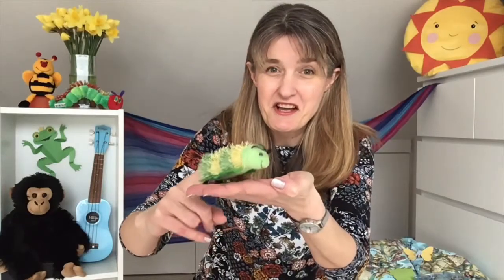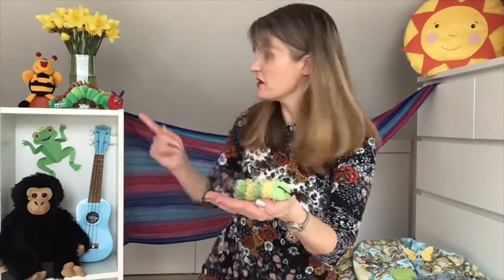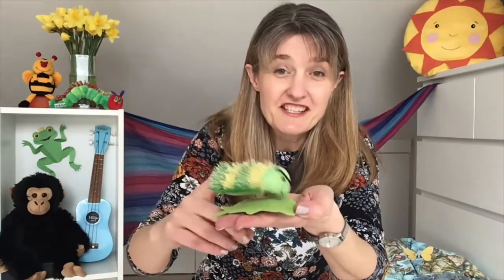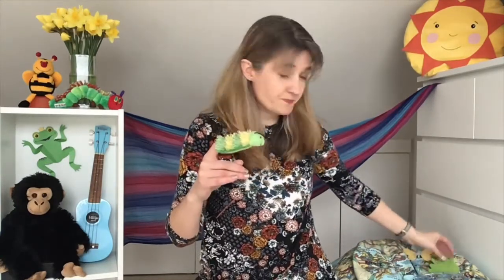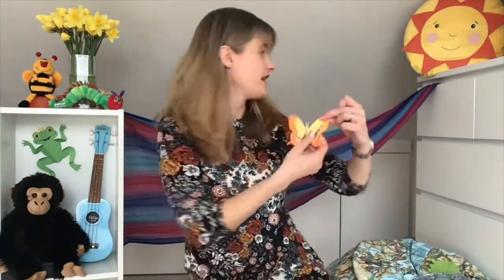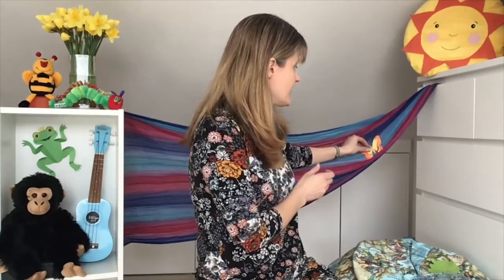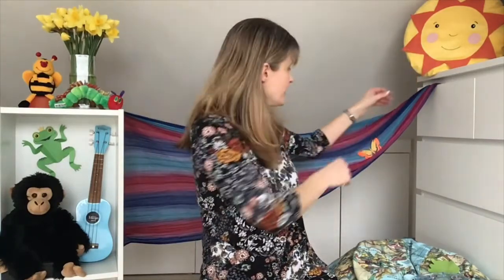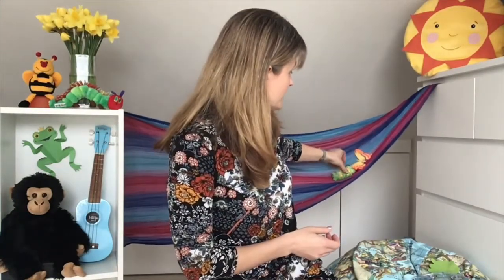Rhymetime with Karen